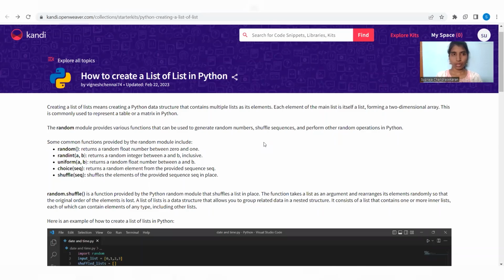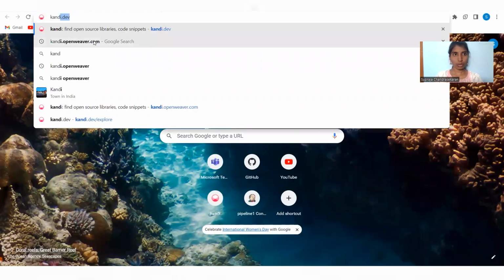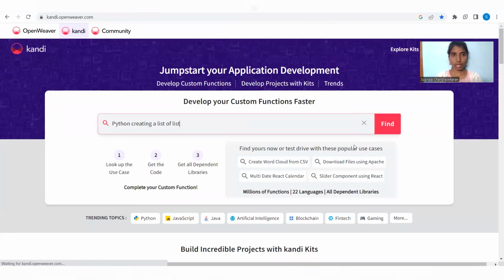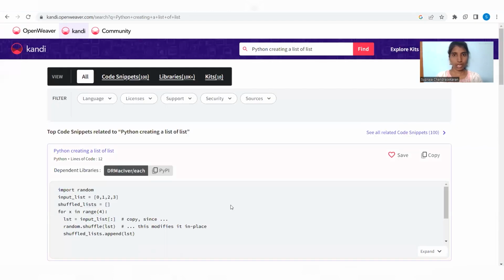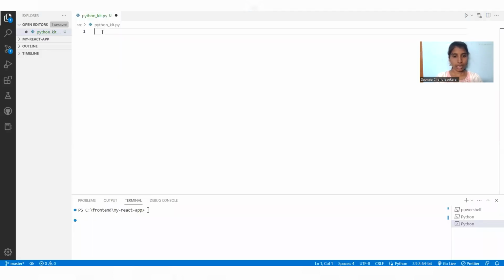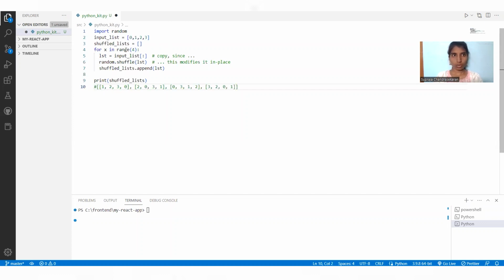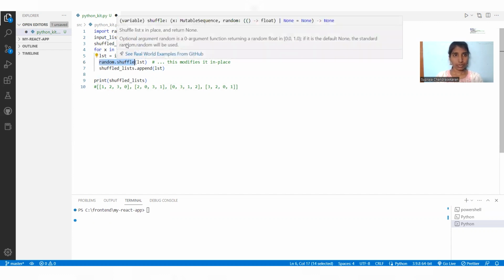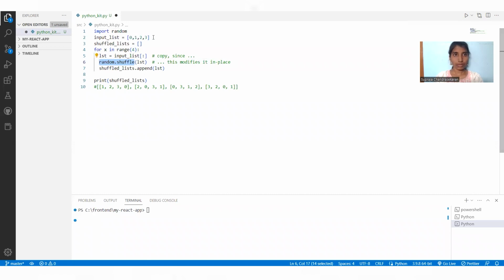How to create a List of Lists in Python | kandi use case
Creating a list of lists means creating a Python data structure that contains multiple lists as its elements. Each element of the main list is itself a list, forming a two-dimensional array. This is commonly used to represent a table or a matrix in Python.